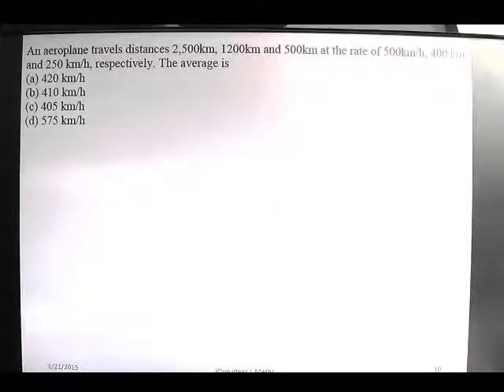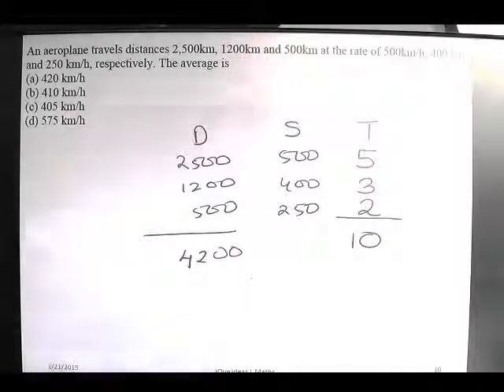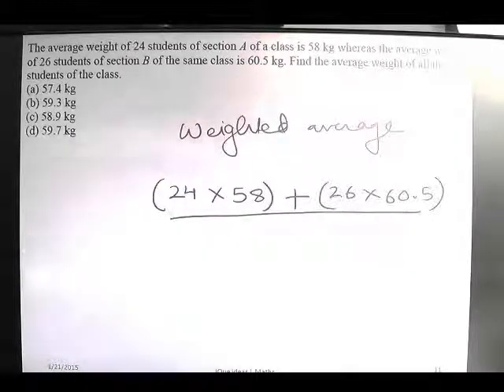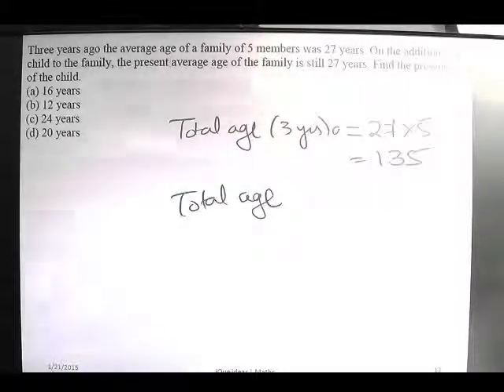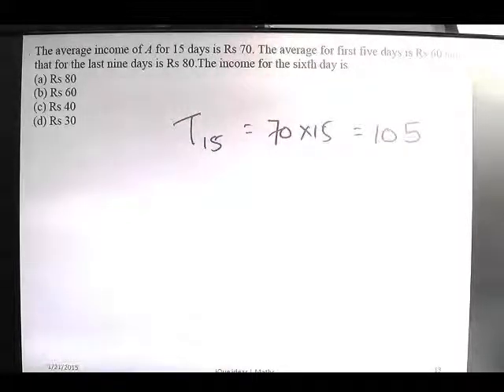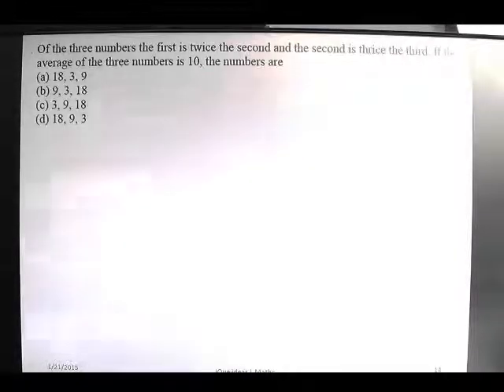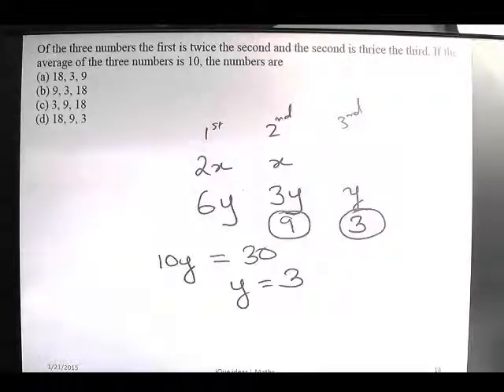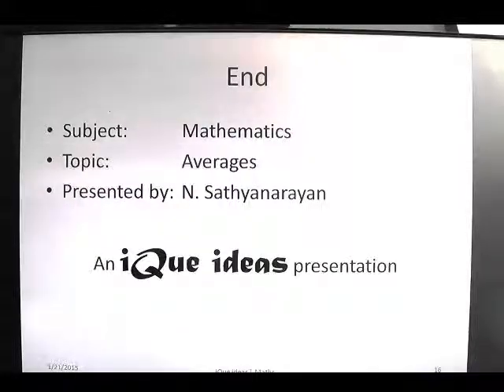How to calculate the Average? Complete Guidance by the experts Part2 | iQue ideas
Complete Guidance by the experts on average calculation and its concept